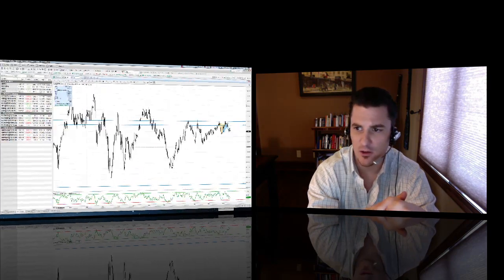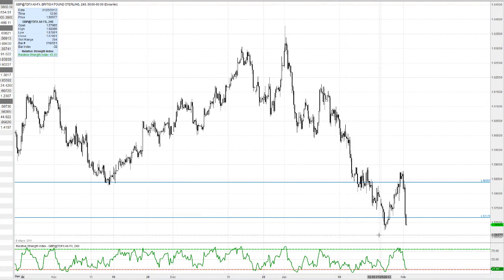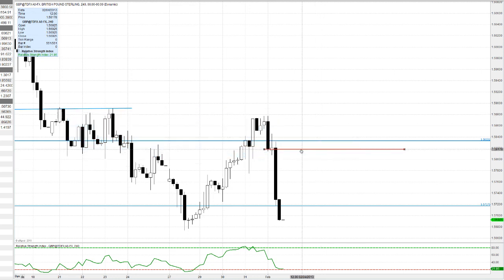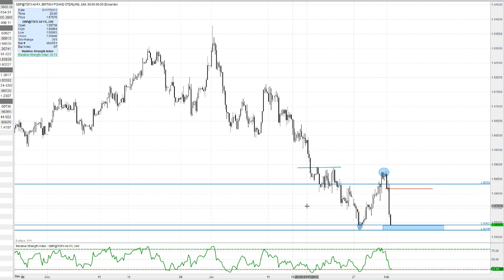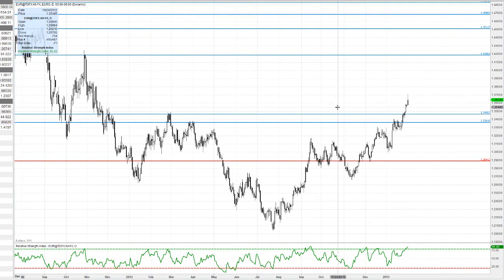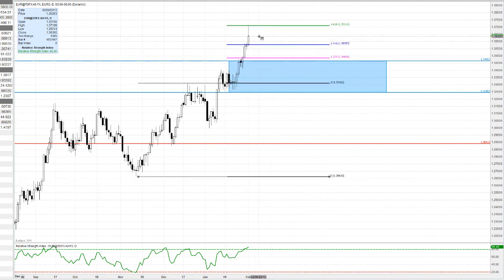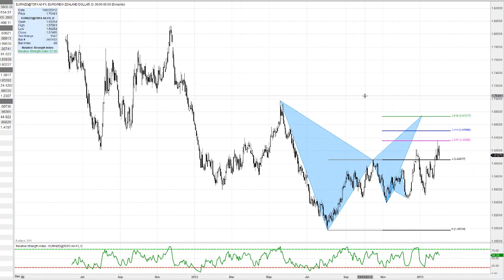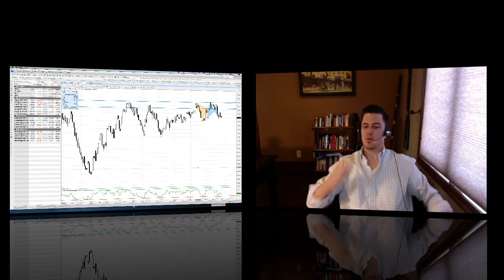Trend Trading: Playing Directional Markets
How do you trade trend continuation?
With the market so directional right now a lot of you are wondering how EXACTLY do I hop on a trend?

There are a million ways to do it right and in todays video I'm going to show you one using a real world example